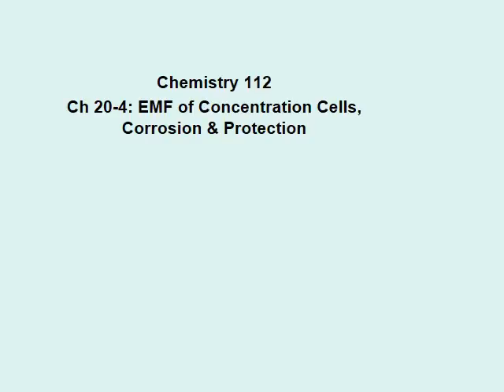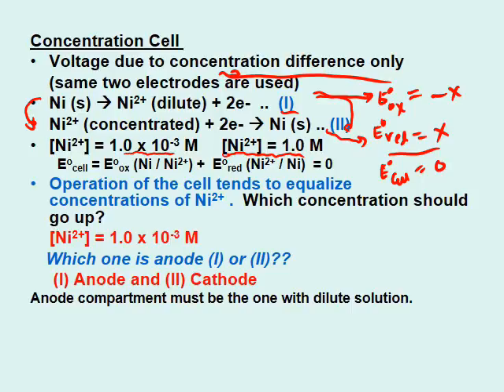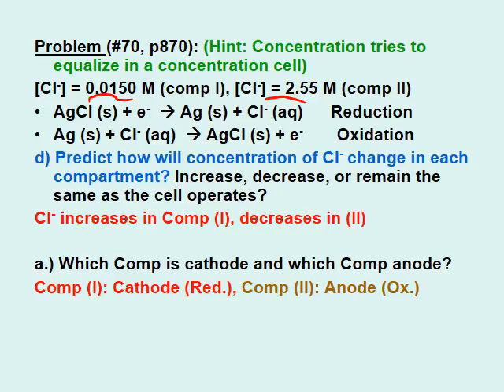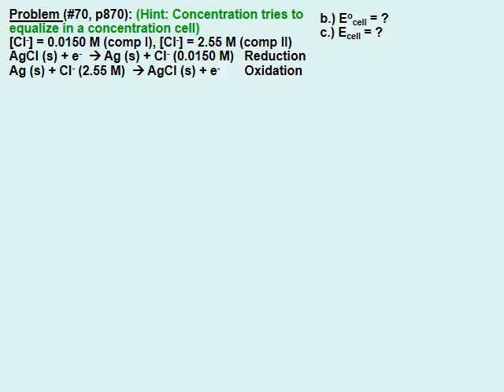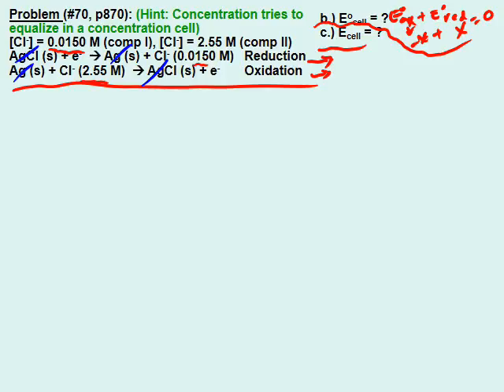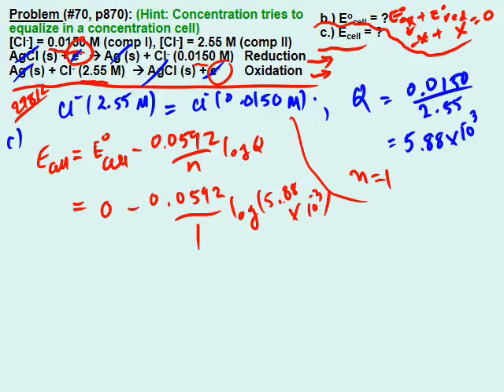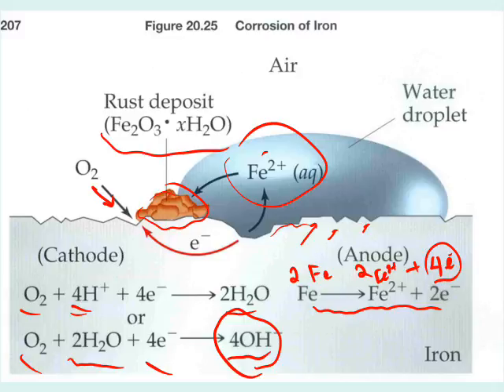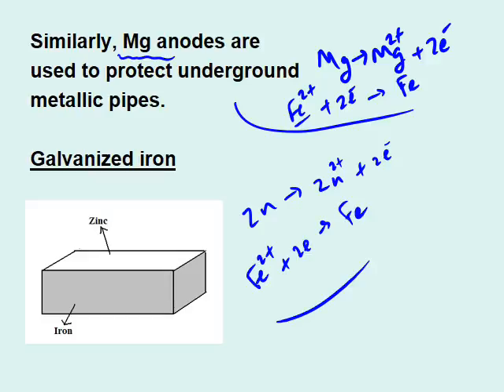C112 Ch 20-4 (Conc cells, Corrosion)